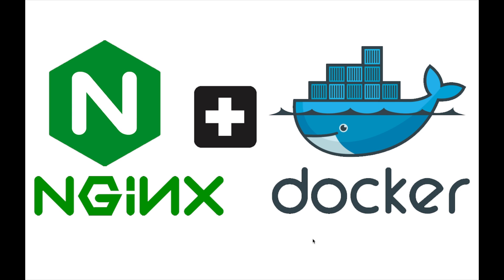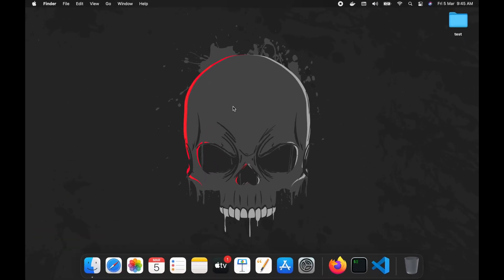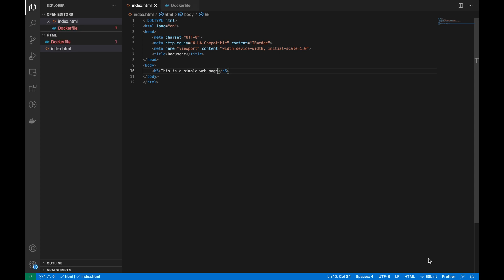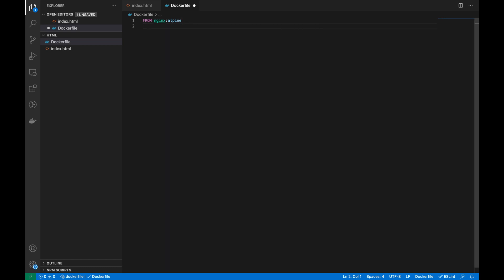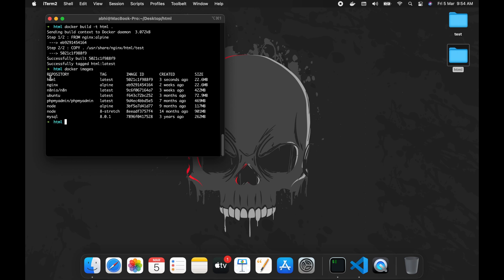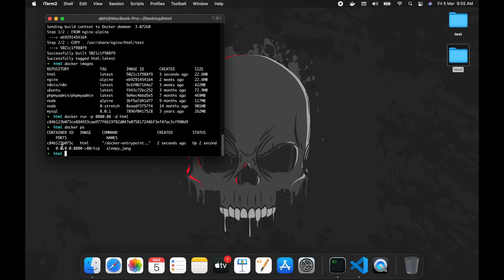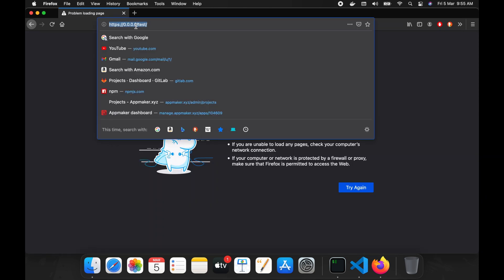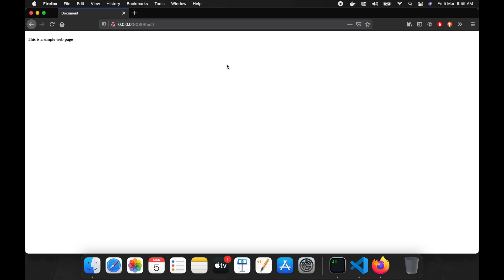Containerizing a static HTML page using nginx and docker | DevOps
To containerize a simple HTML page.

This is the basic for hosting front-end technologies like react.js,next.js etc.Making the build and host the HTML output through docker.